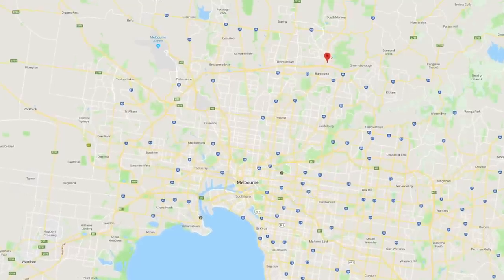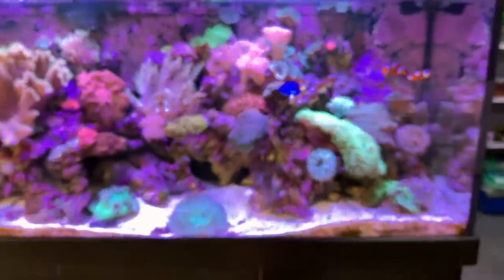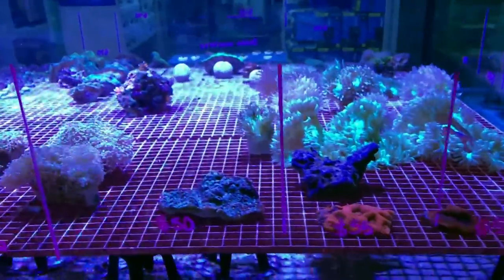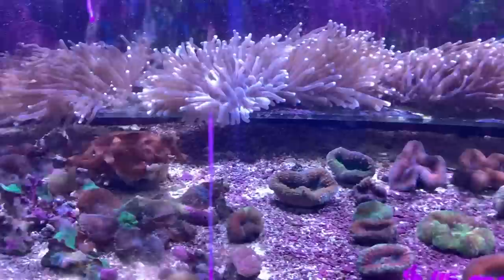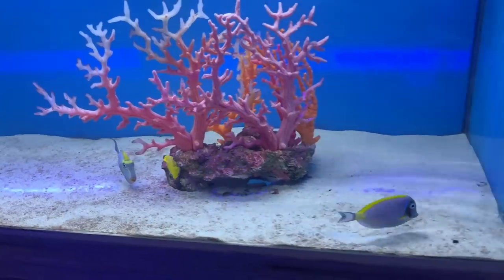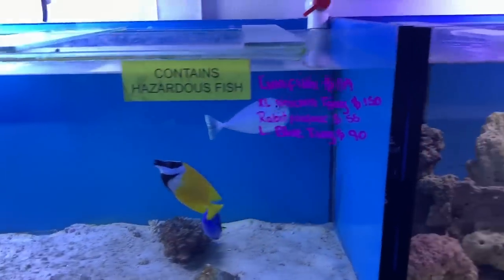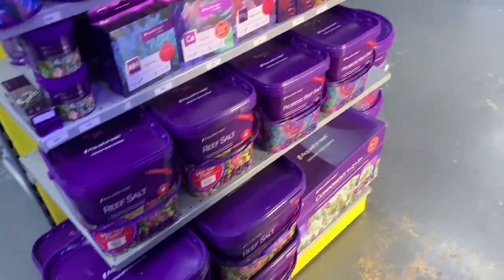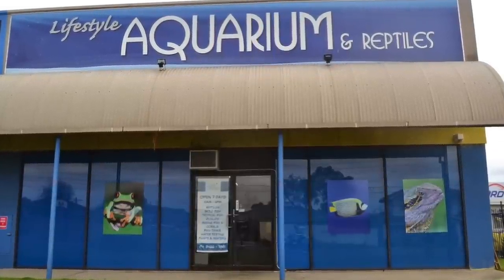Melbourne LFS Tour - Lifestyle Aquarium & Reptile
Stop 9 on my LFS tour of Melbourne, Lifestyle Aquarium & Reptile in Bundoora (North East of Melbourne).

This is a big store, with some amazing stock and some very helpful and switched on staff, what's not to love! Sit back and enjoy the tour on Parkers Reef!